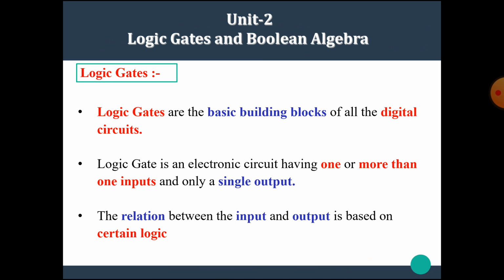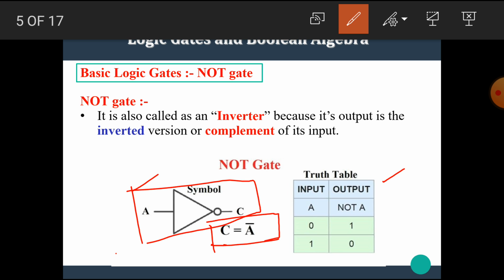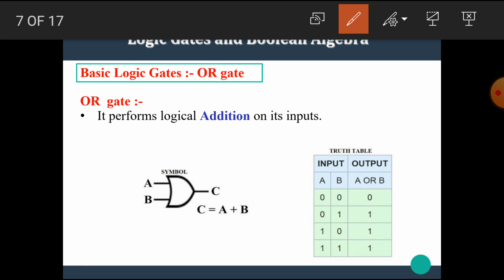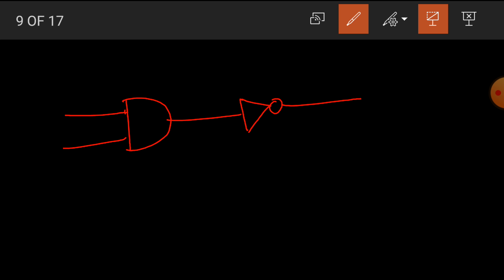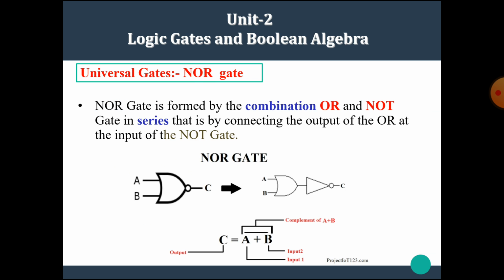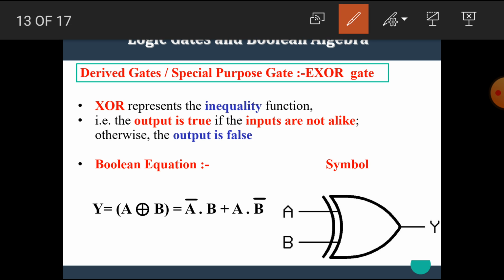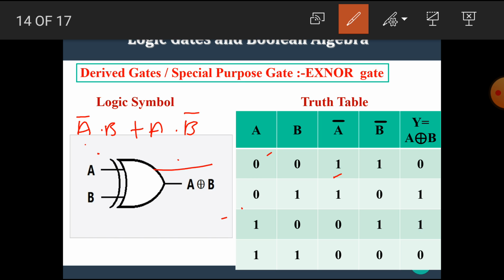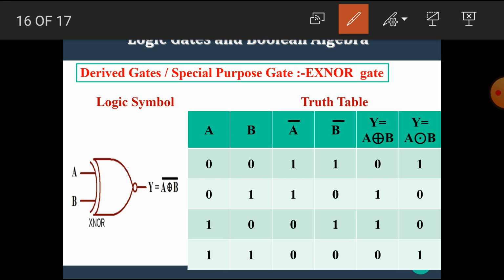FYBCS | Digital -Lecture-6 | Logic gates